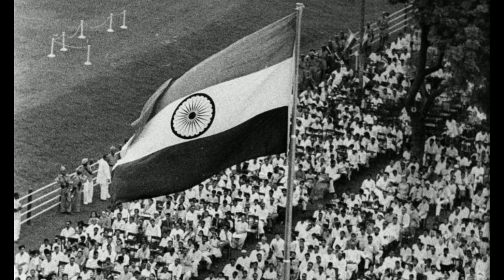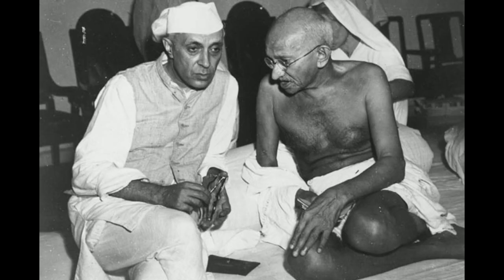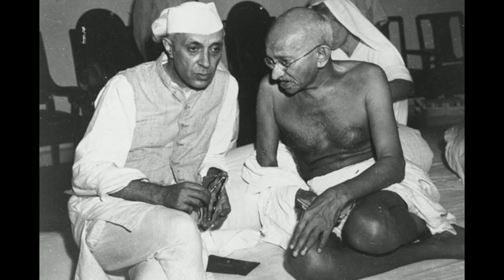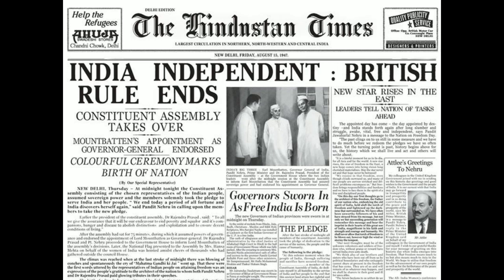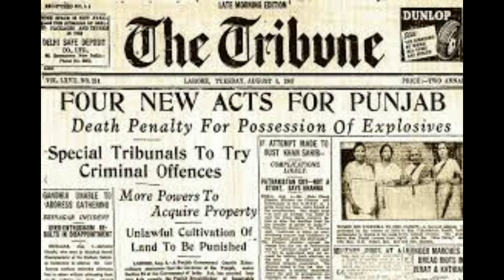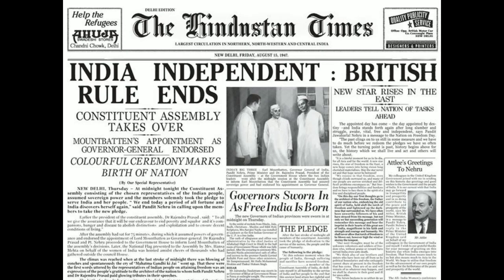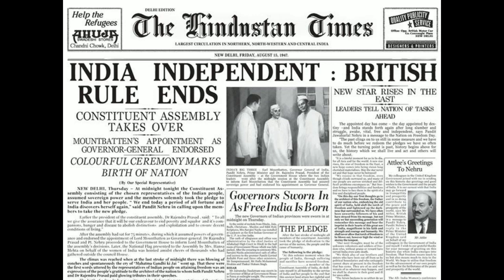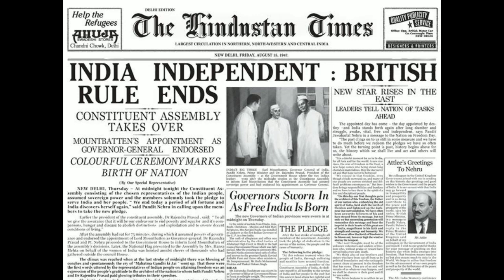India independence movement || Explanation || English Version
1947 India 🇮🇳 independence